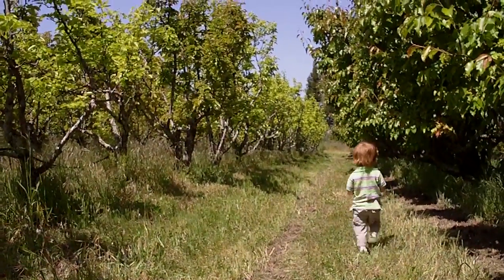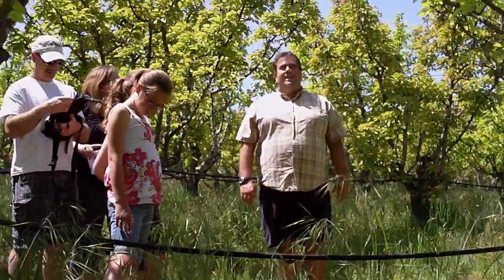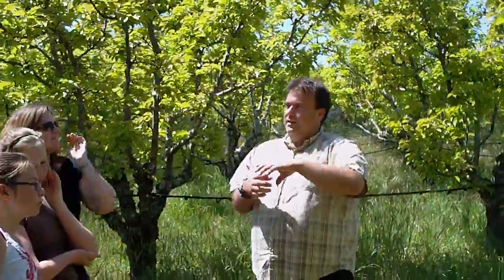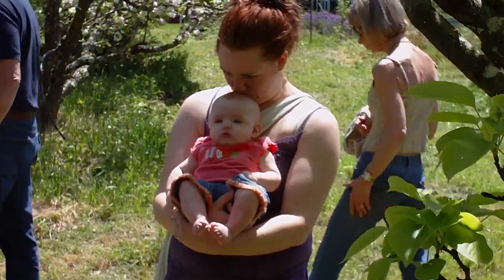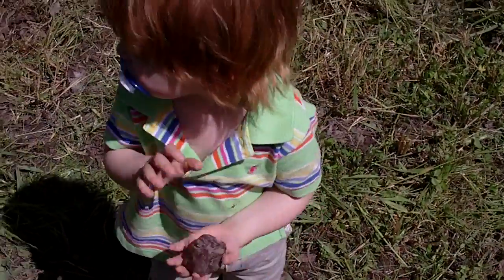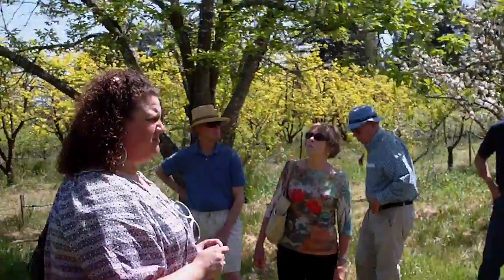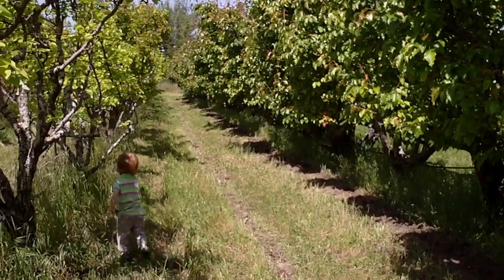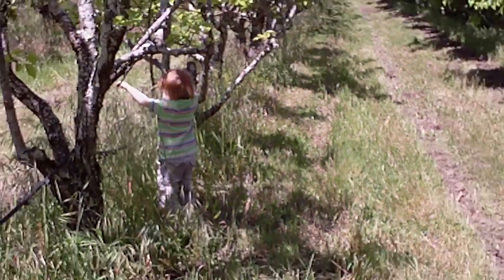Farm Trails 4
Kolejny przystanek to Gabriel Farm, gdzie robia wlasny miodek (z kwiatow jabloni i gruszy oraz lawendy) i brandy z azjatyckich gruszek - dla efektu specjalnego butelki od brandy zatykane sa na galazkach drzew wiosna tak by owoc rosl wewnatrz butelki i na jesien masz dojrzala gruszke w srodku, ktora zalewaja brandy - wypas na maksa!

Next stop - Gabriel Farms, where they make their own honey (from apple, pear and lavender blossoms) as well as asian pear brandy, which has a special cool trick to it, as they stick a an empty bottle on a branch in the spring, so that the fruit grows inside it, and when they harvest in the fall, the mature pear is inside the bottle, which is then filled with the brandy - how cool is that!